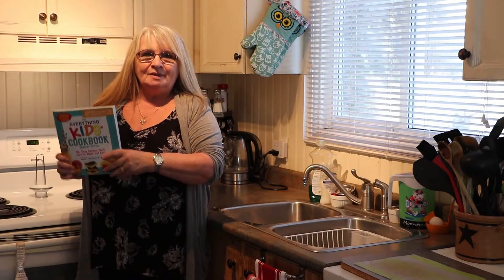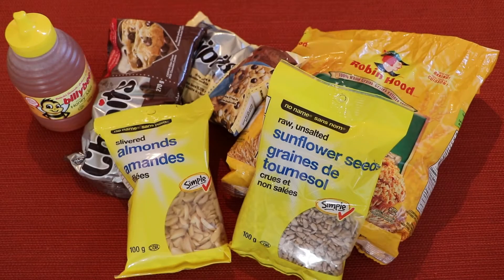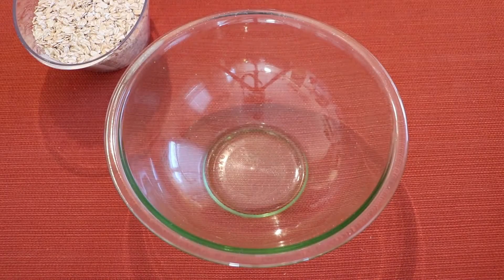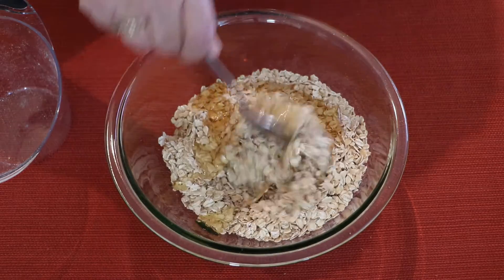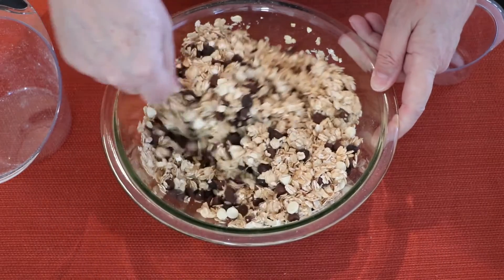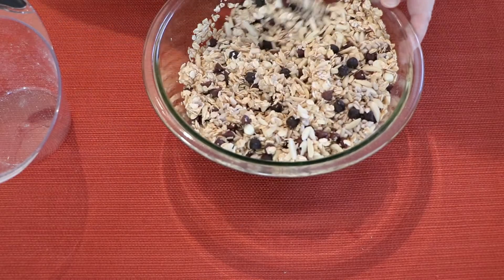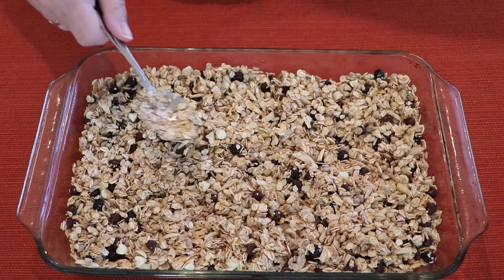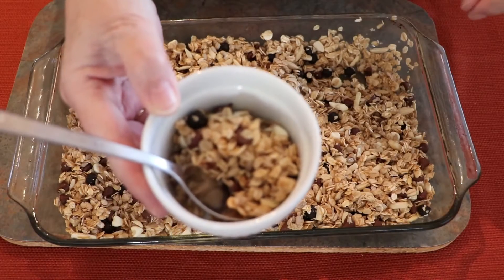Kitchen Club #11 - Chocolate Chip Granola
Join Kathy for some family friendly adventures in the kitchen. All skills levels welcome.

Recipe:
Chocolate Chip Granola
Makes 5 Cups
3 ½ cups rolled oats (not instant)
½ cup semi-sweet chocolate chips
¼ cup vegetable oil
½ cup white chocolate chips
¼ cup honey
½ cup sunflower seeds
1 teaspoon vanilla extract
½ cup slivered almonds

1. Preheat the oven to 300 F and spray a 9x13 pan with nonstick cooking spray.

2. In a large bowl, combine all the ingredients and mix well.

3. Spread out the granola mixture in the prepared pan.

4. Bake 15-20 minutes or until lightly browned and heated throughout.  Use pot holders to remove the pan from the oven.

5. Place the pan on a cooling rack and let the granola cool for at least 30 minutes.  Store the granola in an airtight container.